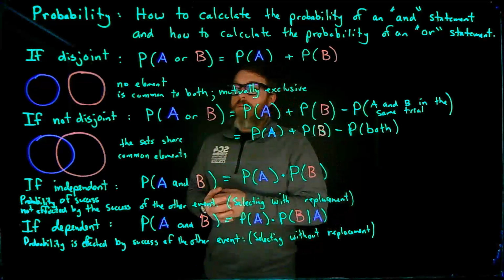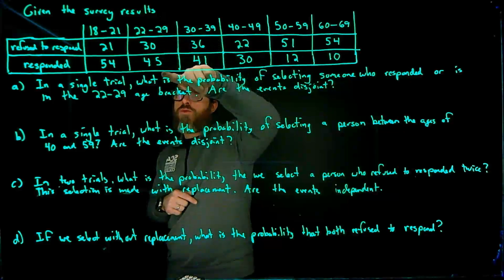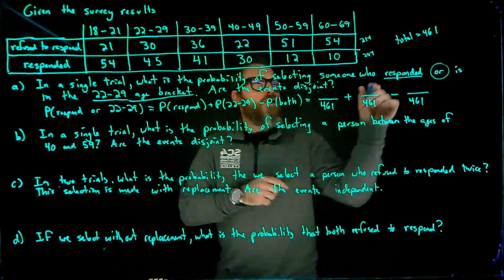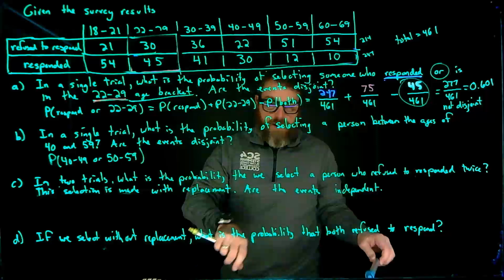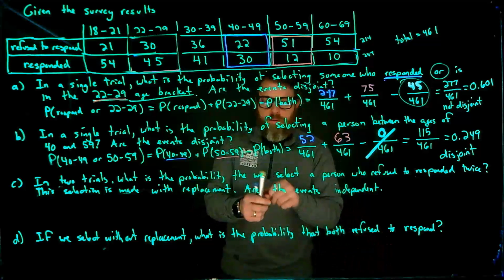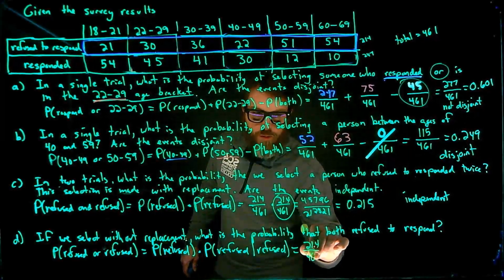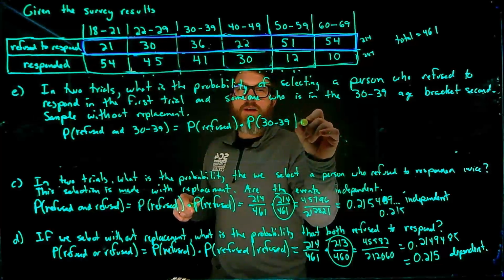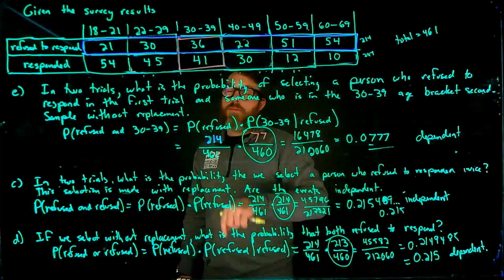Finding the probability of "or" statements and finding the probability of "and" statements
This video explains how to find the probability, in a single trial, of event A or event B. This also discusses the idea of disjoint and not disjoint sets and how this applies to probability.
This video also explains how to determine the probability, in consecutive trials, the event A happens first and event B happens second. This also discusses the idea of events being independent or dependent in relation to sampling with or without replacement.